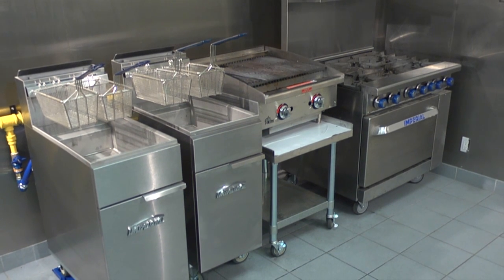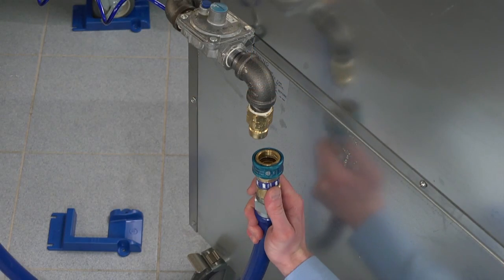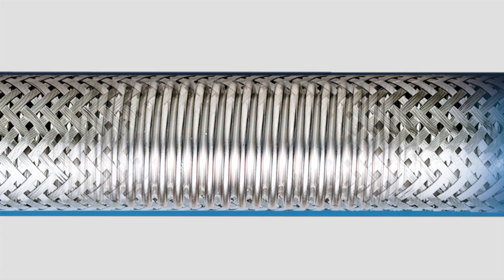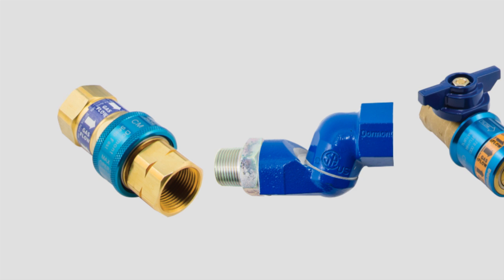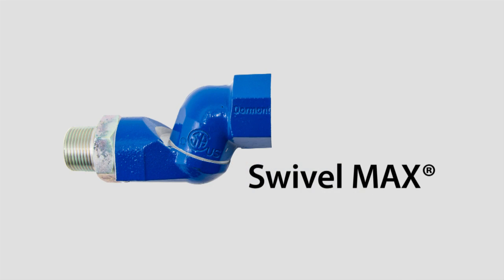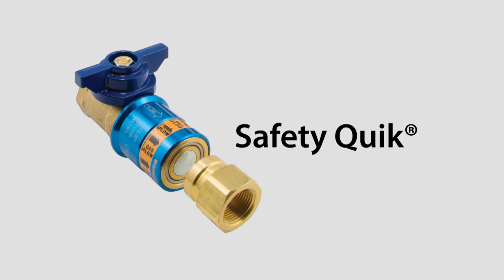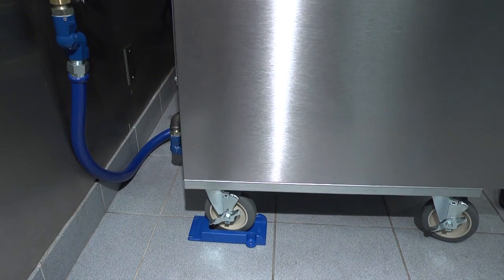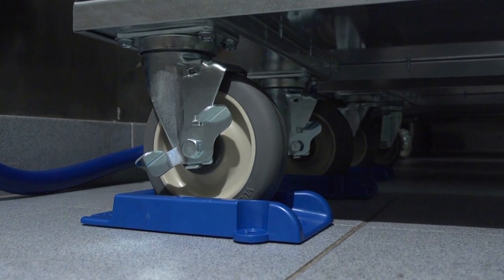Dormont Blue Hose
Learn more about the leading gas connector for commercial kitchens, the Blue Hose and the collection of high quality gas connector accessories from Dormont®!